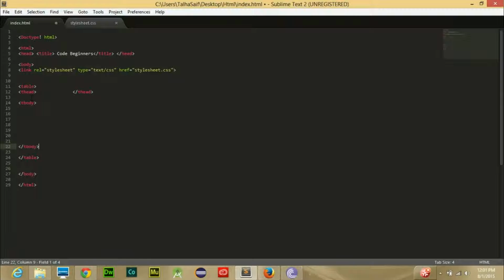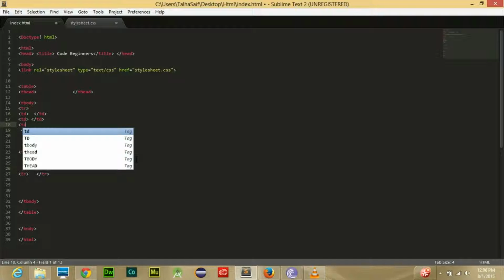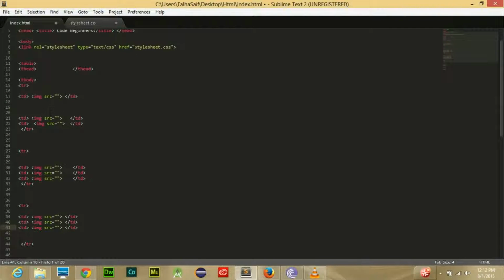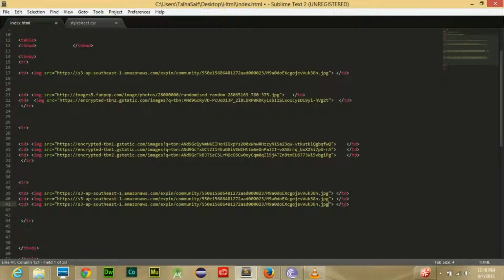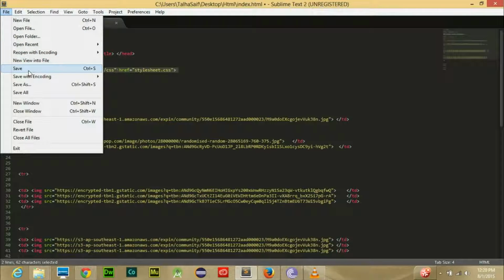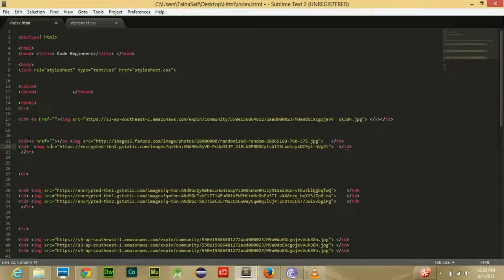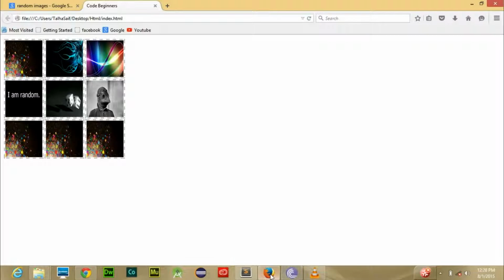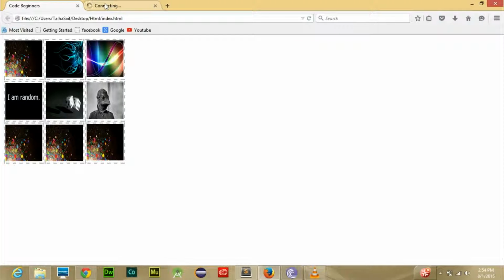Code Beginners| Tutorial No.14 # Clickable PhotoPage in Html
In this video i am going to tell you how can you make a clickable photopage as in html and you know 9 photos worth more than
9000+ Words. I will also tell you how to add these images in a table so that it may appear more beautiful.
Watch the video i hope you will find it quite helpful.

for you and if you have any questions ask them freely.